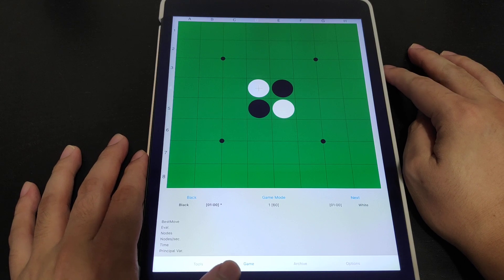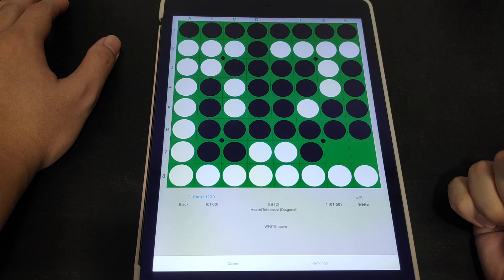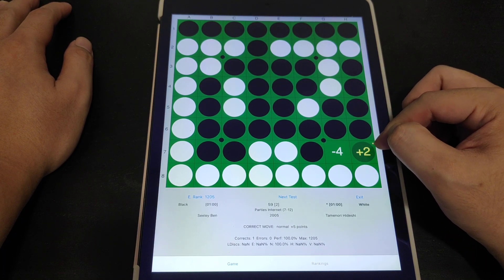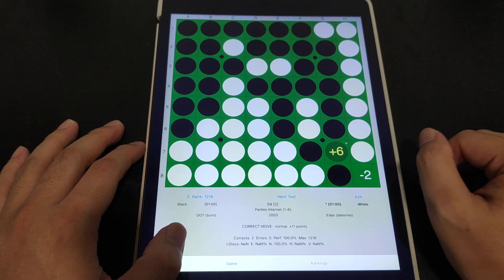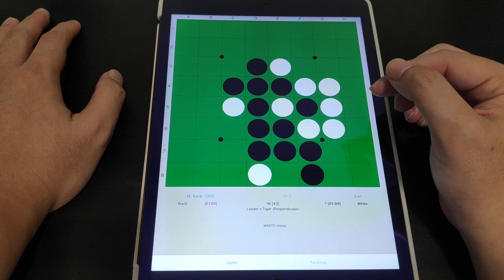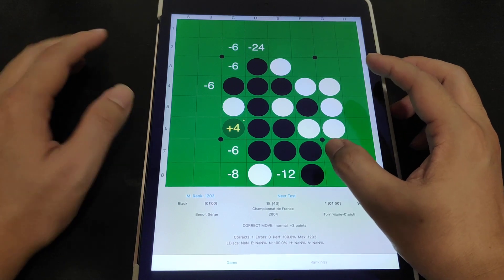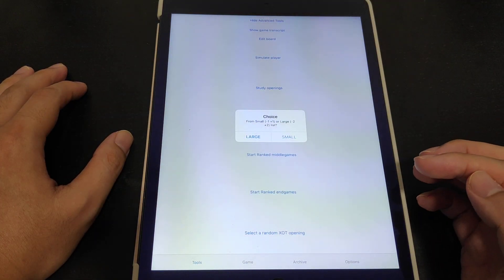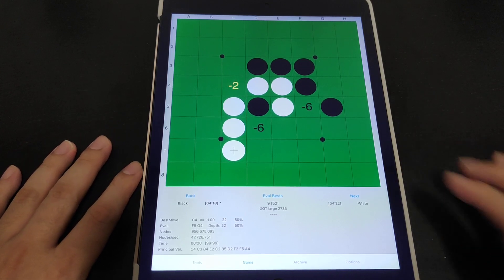Othello Academy - SAIO EP010 - SAIO Puzzles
This video is about the side features of SAIO that includes puzzle modes and ranked game play which you can use to test yourself to achieve a higher rank.